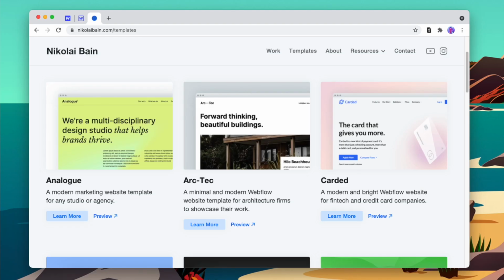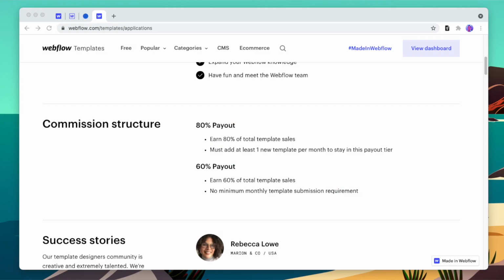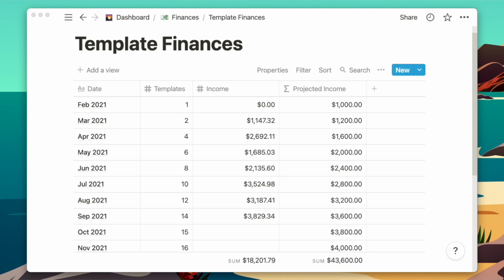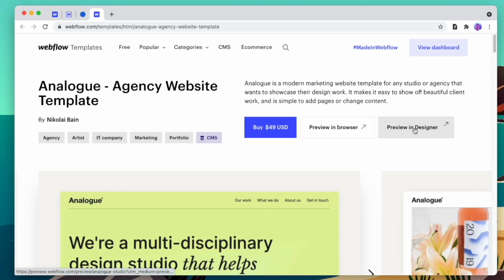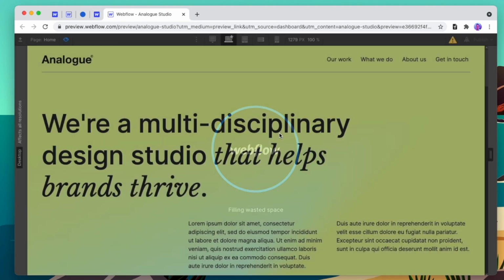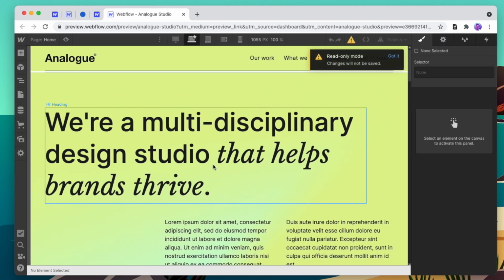Should You Become a Webflow Template Designer?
Learn about becoming a Webflow template designer, how much time you need to put in on a monthly basis, how much money you can make, and whether it's worth it or not.